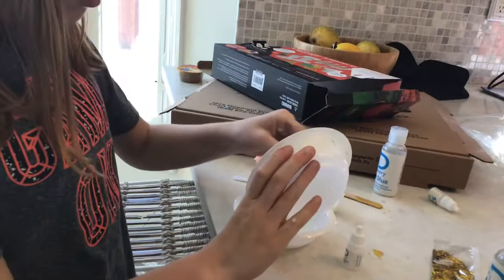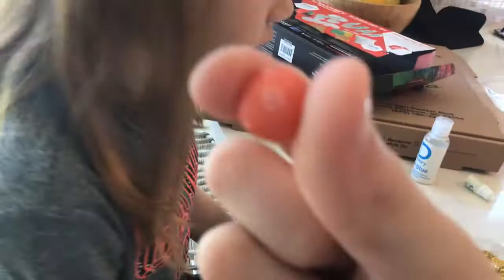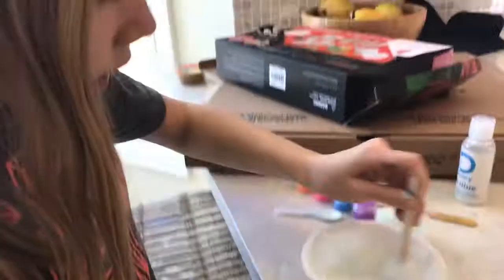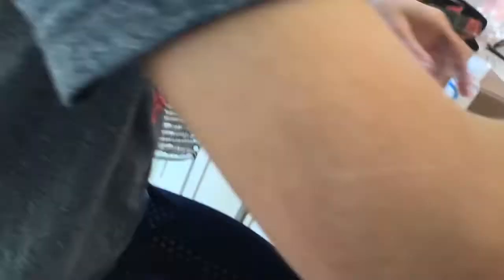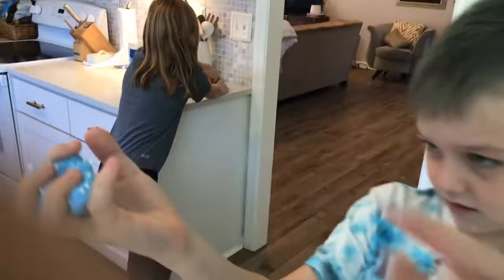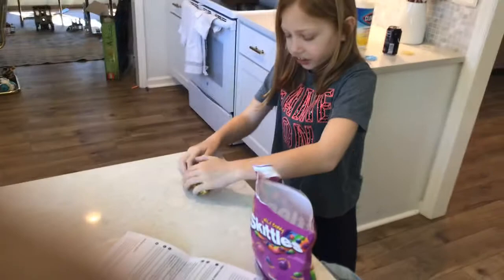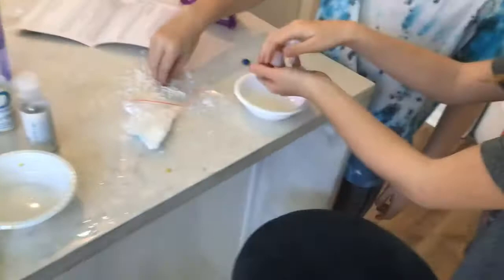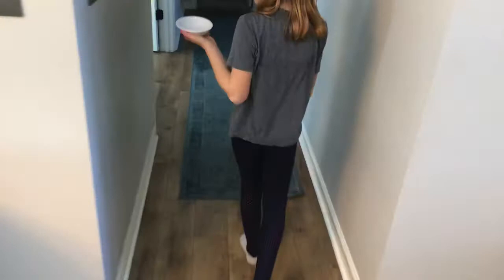Glow in the dark slime !!!